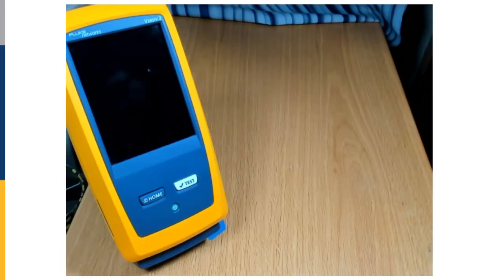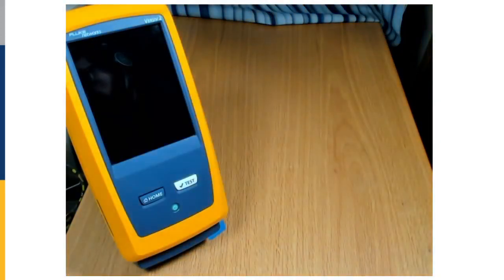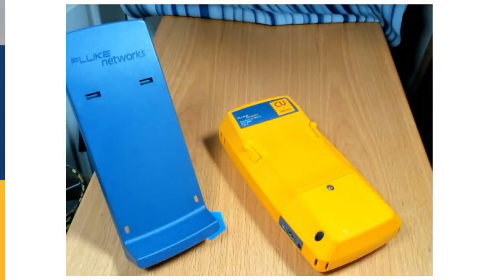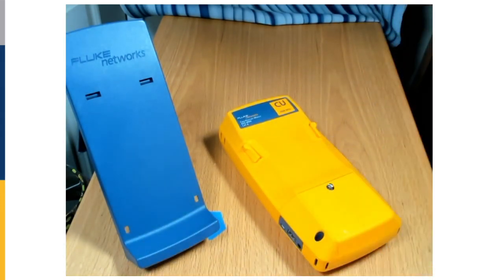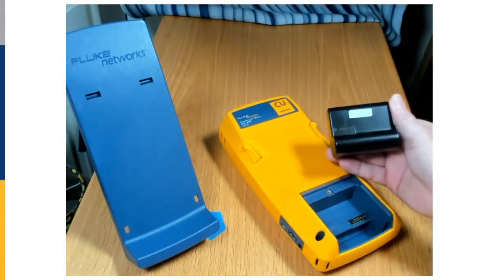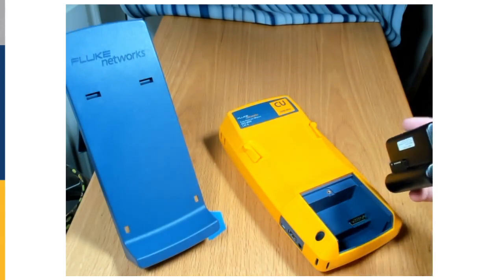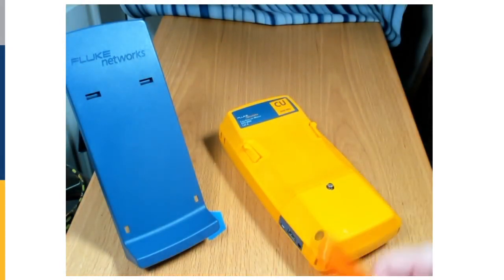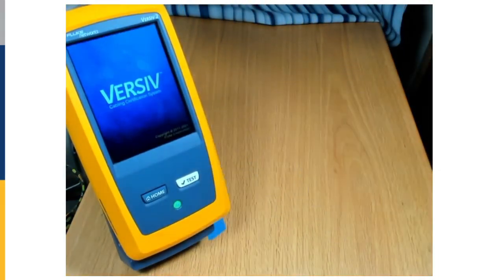Versiv Battery Removal by Fluke Networks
Learn how to remove and replace the battery in the Versiv Cable Certification System Main and Remote Units.